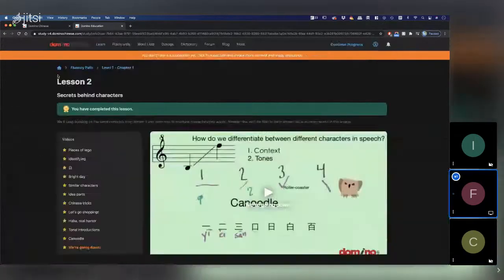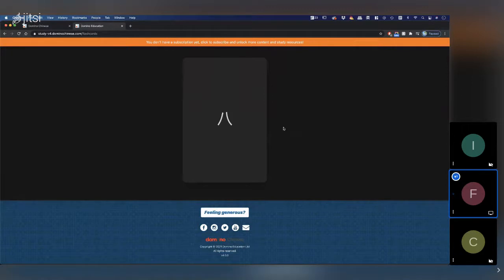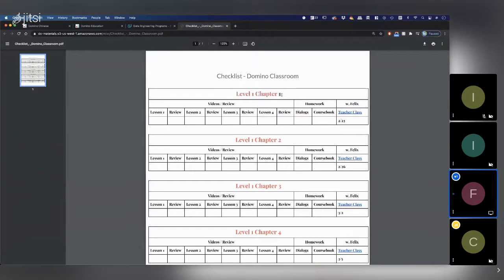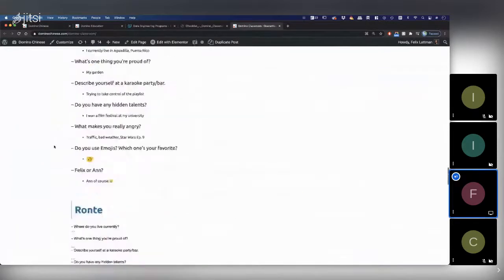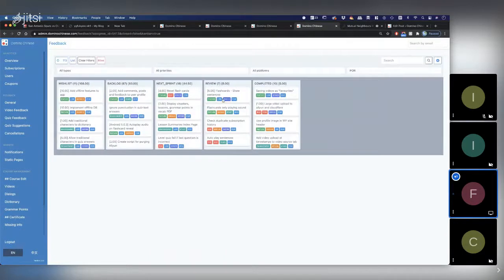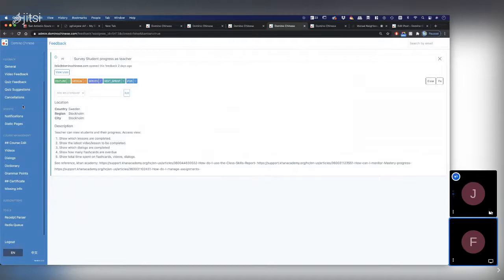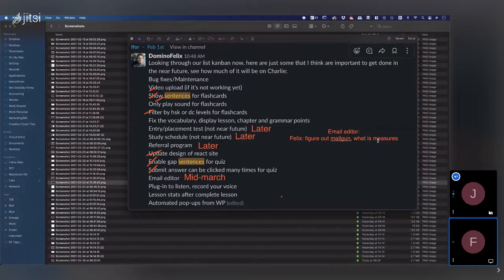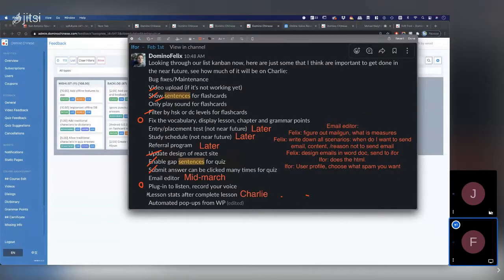2/25 Sprint Meeting